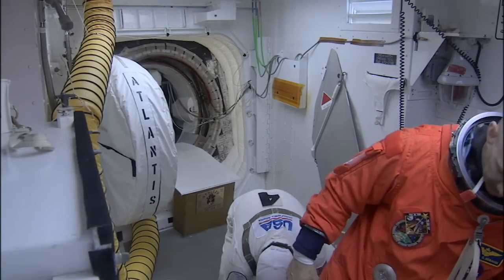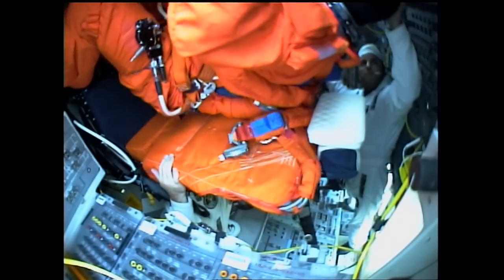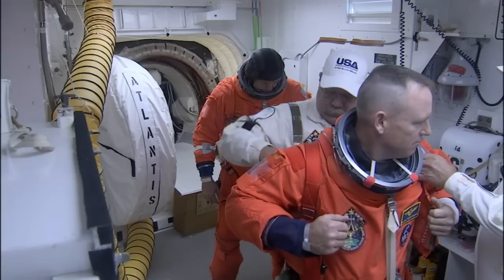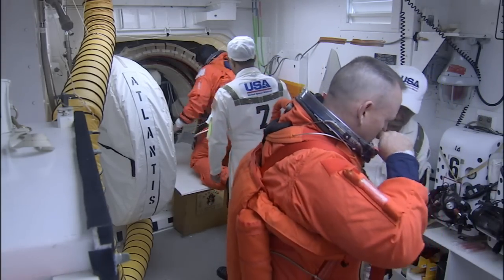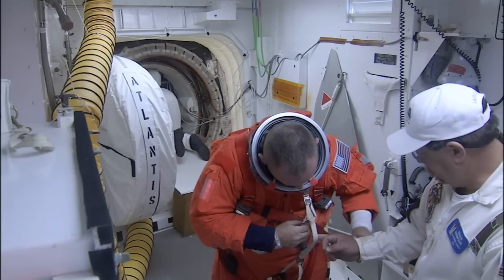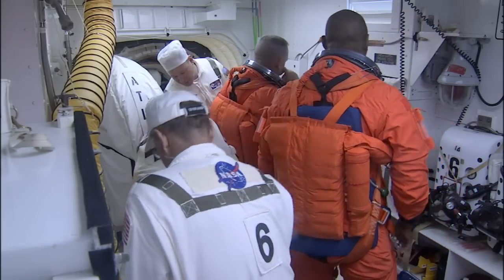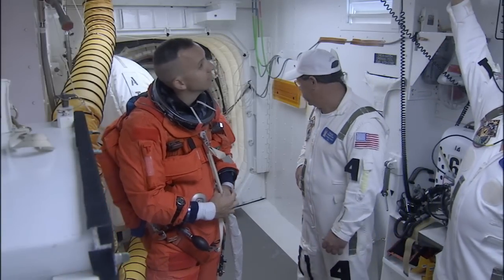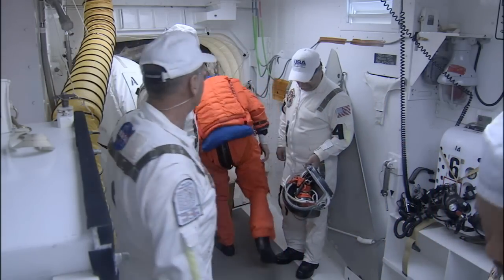STS-129 Launch Countdown Coverage Strap in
The astronauts strap in for the liftoff of space shuttle Atlantis on mission STS-129 to the International Space Station.